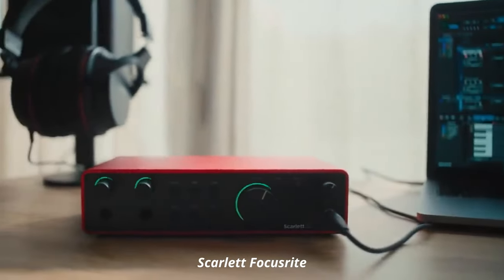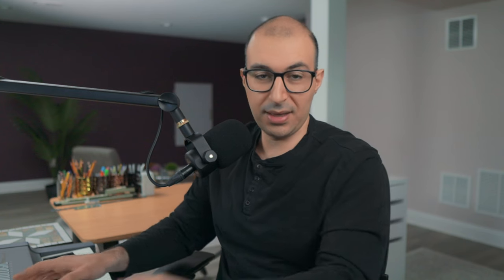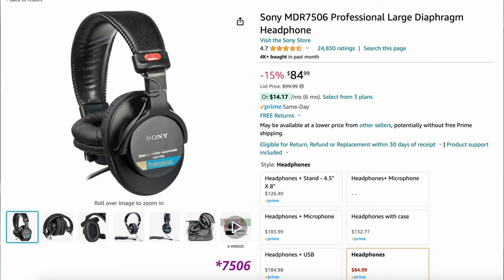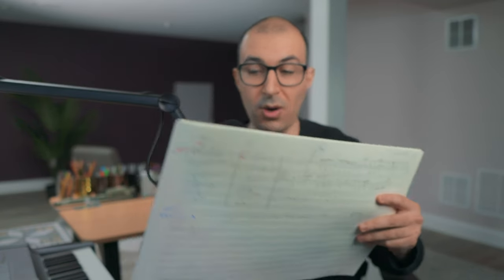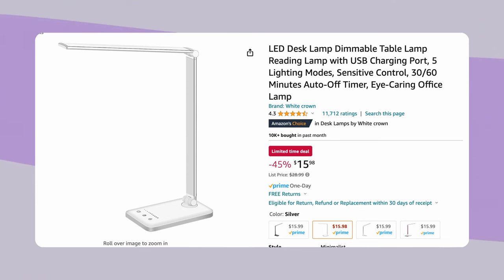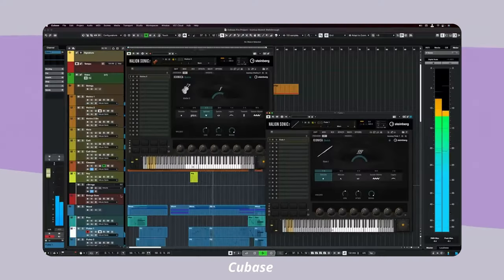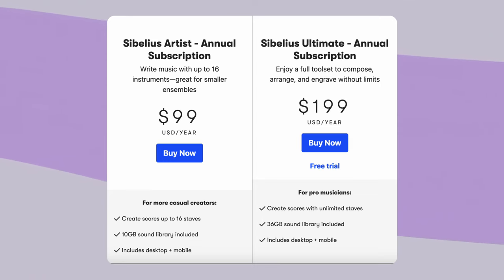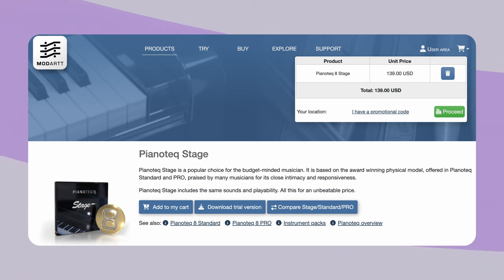10 Essential Tools for Composers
I’m Saad Haddad, a conservatory-trained composer and the founder of "The Composer’s Brain," an online collective dedicated to advancing the craft of serious composers.

*FULL DISCLOSURE*
I make content to attract like-minded composers that want to grow as artists under my mentorship. Nothing is more satisfying to me than seeing composers grow under my watch, no matter what aesthetic they're writing in.

Here’s a bit about my journey:

Age 7: Inspired by a book about Mozart, I knew I wanted to become a composer.
Age 15: Joined the Los Angeles Philharmonic’s Composer Fellowship Program, mentored by Steven Stucky.
Age 22: Earned my B.M. in Composition from USC, studying under Donald Crockett, Stephen Hartke, Frank Ticheli, and Bruce Broughton.
Age 24: Completed my M.M. at Juilliard under John Corigliano.
Age 29: Named Composer-in-Residence at the California Symphony.
Age 30: Graduated with a D.M.A. from Columbia University and joined their faculty.
Age 31: Premiered “Aysheen” with the Los Angeles Philharmonic.

Today, I have a growing catalog of over 50 compositions that have been performed in China, Brazil, Britain, Germany, France, Italy, South Korea, Austria, Sweden, Canada, and the United States. These works include pieces for orchestra, chamber ensemble, vocalists, soloists, and electronics.

It took me 25 years to get to where I am today. Loving music is not enough. It takes doing the work that no one sees in the hopes of attaining an outcome that is not guaranteed.

If you love to compose as much as I do, then you’ll never stop doing it.

Let's go compose,

Saad

🕒 Timestamps

00:00 Intro
00:26 Computer
01:18 Audio Interface
02:21 MIDI Controller
03:24 Headphones
04:10 Manuscript Paper
05:38 Lights
06:25 Recorder
07:37 DAW
08:36 Notation Software
09:22 Virtual Instruments